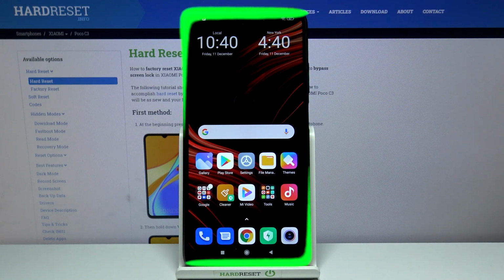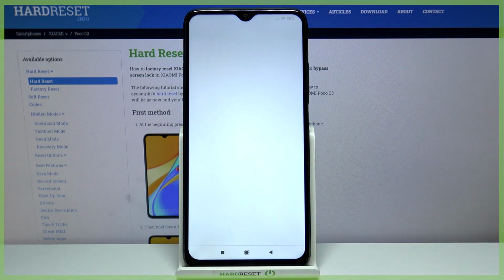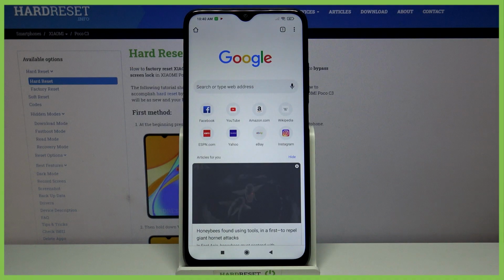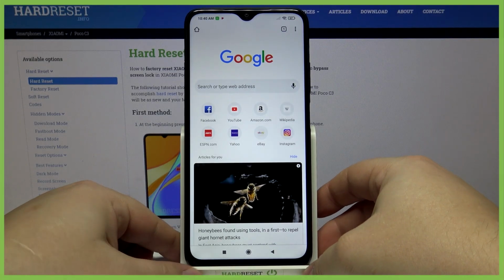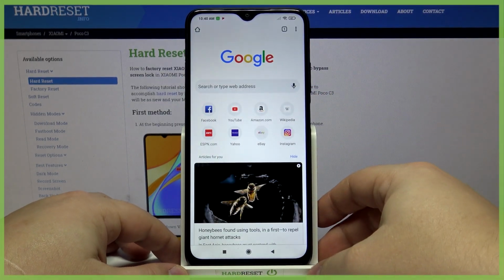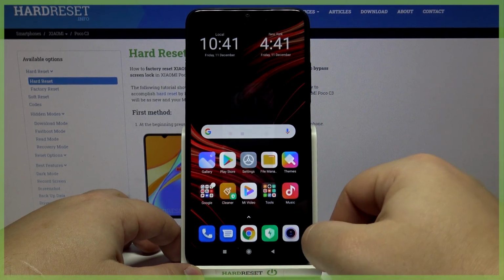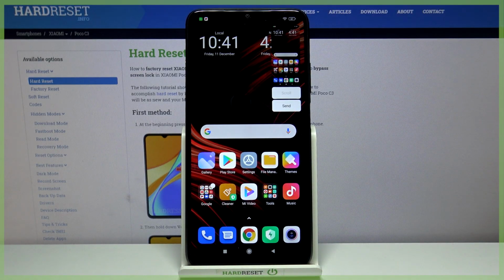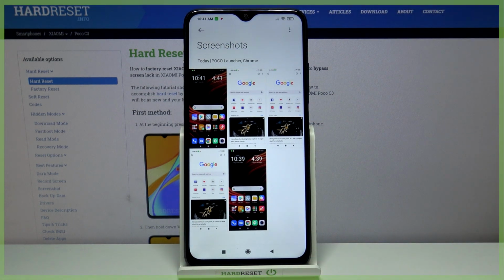XIAOMI Poco C3 – How to Take Screenshot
Learn how to take a screenshot on your XIAOMI Poco C3 quickly and easily. In this video, we show you step-by-step methods to capture your screen, whether you want to save important information, share something with friends, or keep a record of what’s on your display. You’ll discover how to use the power and volume down buttons, as well as the quick panel screenshot option. We also explain where to find your saved screenshots in the gallery. This guide is perfect for anyone who wants to know all the ways to take a screenshot on the XIAOMI Poco C3 smartphone.

How to take a screenshot on XIAOMI Poco C3?
Where are screenshots saved on XIAOMI Poco C3?
How to use the quick panel to capture a screenshot on XIAOMI Poco C3?

0:00 Introduction
0:06 Go to the screen you want to capture
0:15 Take screenshot with power + volume down buttons
0:30 Screenshot options: share or scroll
0:58 Use quick panel screenshot button
1:13 Find screenshots in the gallery
1:21 Summary